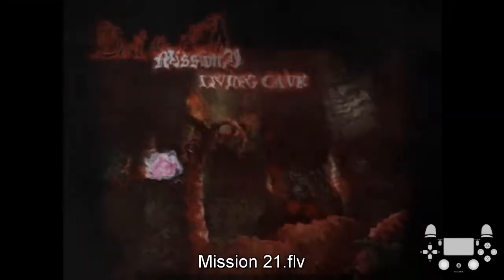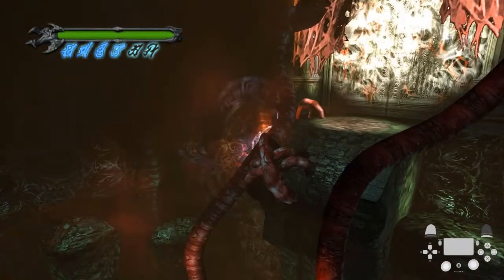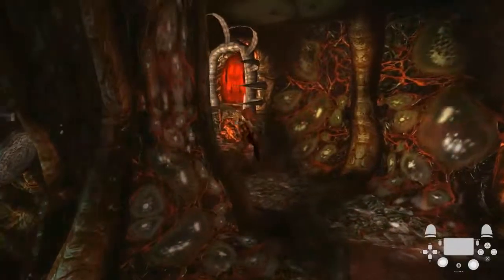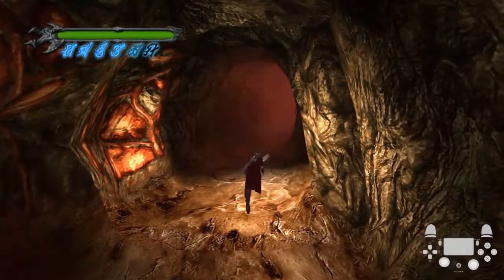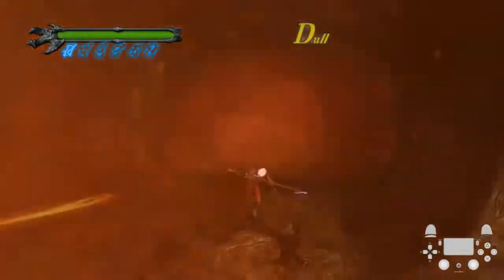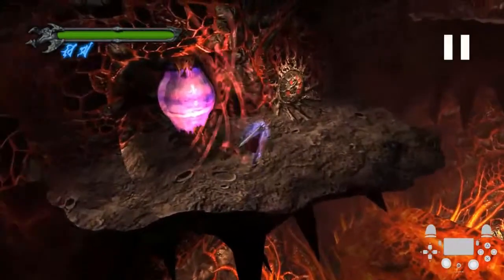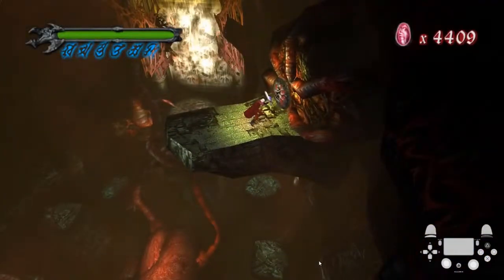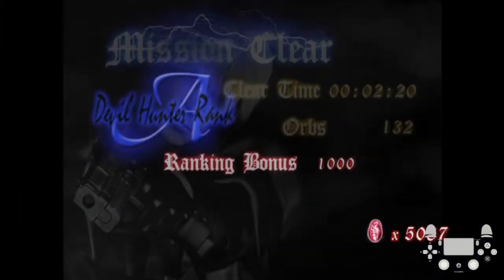Devil May Cry 1 Speedrun Tutorial: Mission 21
Footage from a streamed tutorial I created for the speedrun of the first Devil May Cry game.

I stream primarily speedruns of the Devil May Cry series.